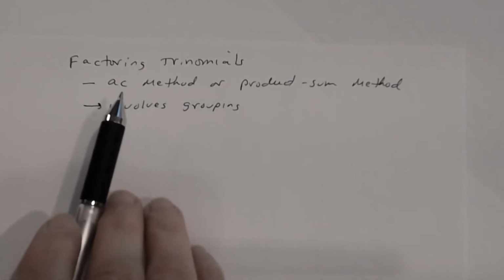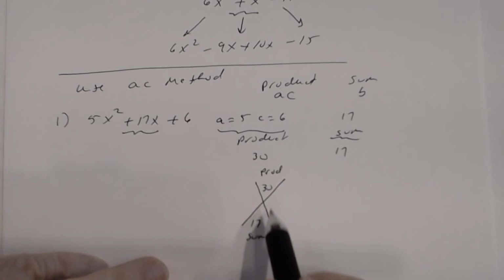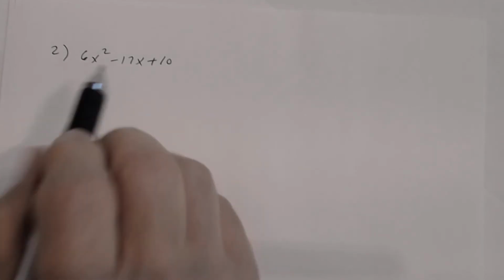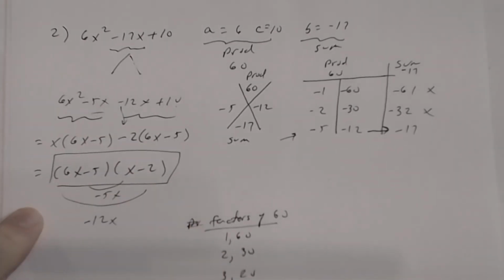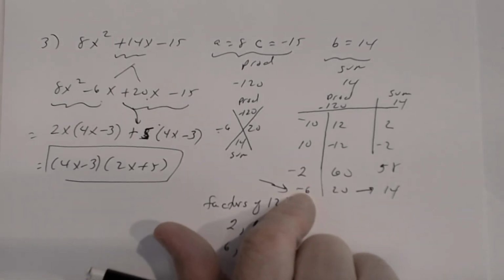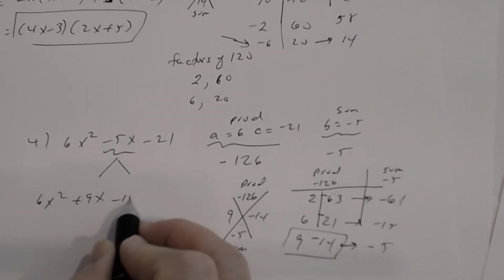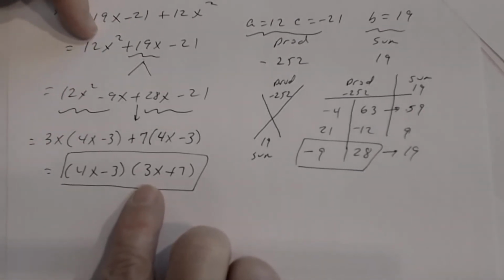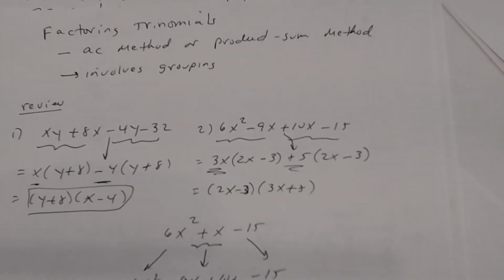Factoring Trinomials Using AC Method Part 1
This lesson focuses on factoring trinomials using the ac method.  The trinomials in this lesson have a GCF of 1.